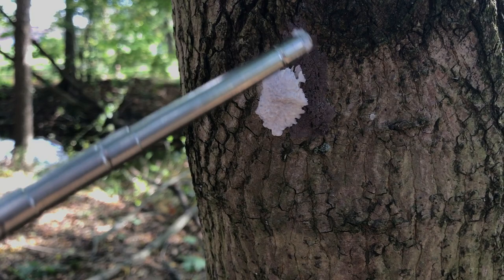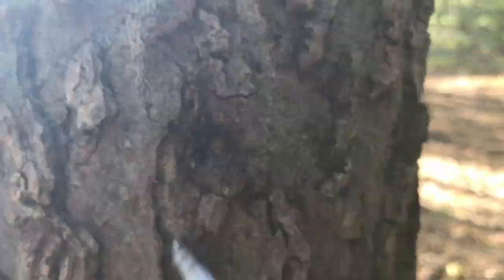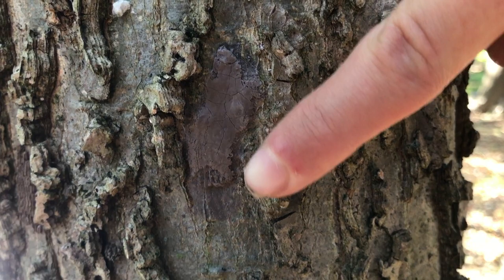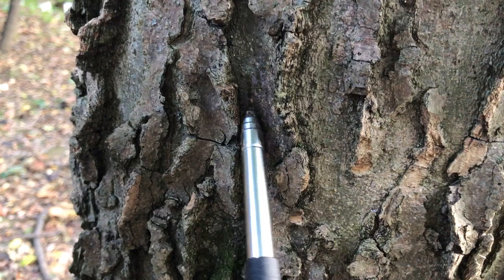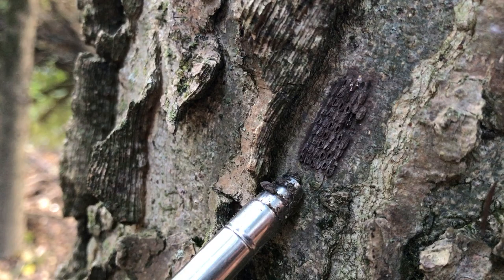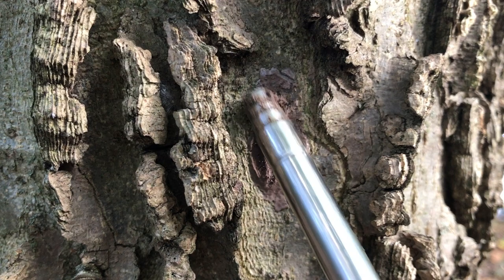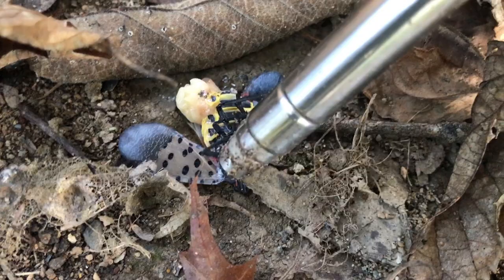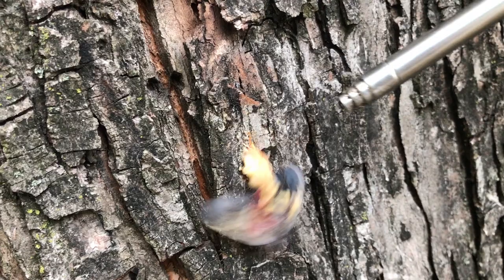How To Scrape Lanternfly Eggs and Squish Egg-carrying Lanternflys - Now is the Time!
We take a look at lanternflys in the act of laying eggs, and squish them, and show how to find their camouflaged egg masses hiding on the bark of trees, and scrape off the eggs so they can't hatch in the spring.

This is a great time of year to search for and destroy egg masses. Lanternflies are no longer active and those that are still alive are near death from the cold weather.

The spotted lanternfly is an invasive species threat so we spent some time killing as many of the flying pests as possible.

Pennsylvania is now focusing on the spotted lanternfly, one of the most devastating invasive species ever to threaten the state.

The spotted lanternfly, an invasive insect from Asia, was discovered in North America in Berks County in 2014. The pest since has spread to about half of Pennsylvania’s counties and has become established in New Jersey, New York, Connecticut, Delaware, Maryland, Ohio, Virginia and West Virginia.

These lanternflies were on trees in Dauphin County, Pennsylvania.

The spotted lanternfly (Lycorma delicatula) is a planthopper that is indigenous to parts of Southern China, Taiwan, and Vietnam, and has spread invasively to Japan, South Korea, and the United States.

Although it has two pairs of wings, it jumps more than it flies. Its host plants include grapes, stone fruits, and Malus species, although its preferred host is Ailanthus altissima (Chinese sumac or tree of heaven).

The Pennsylvania Department of Agriculture has placed a quarantine on 34 of Pennsylvania’s 67 counties as part of larger efforts to stop the spread of the insect that damages trees, vines, and plants, and has been estimated to hold the potential for losses in Pennsylvania in the hundreds of millions of dollars.

(Video by Dan’s Cool Videos)